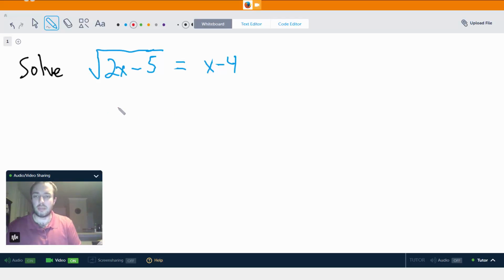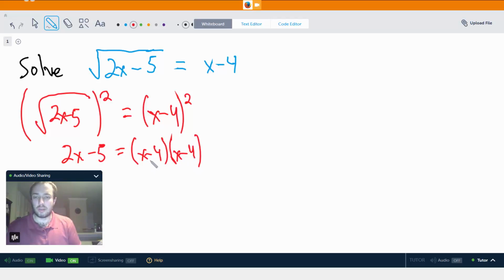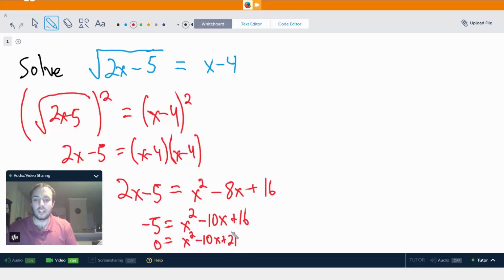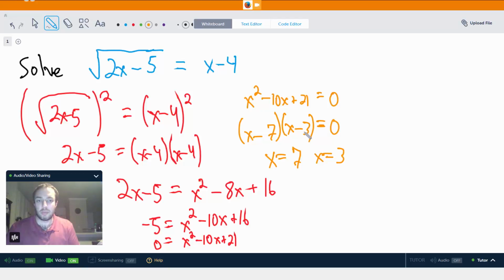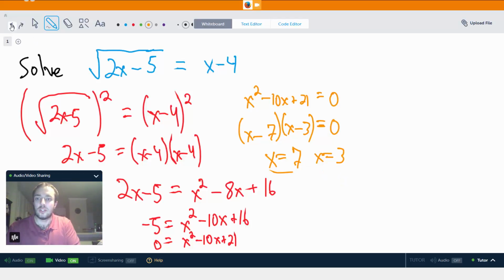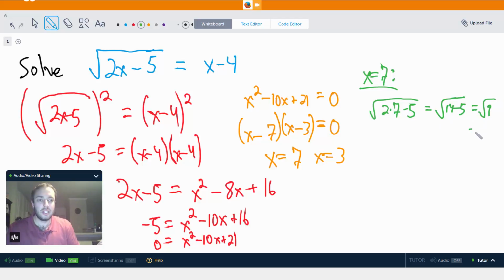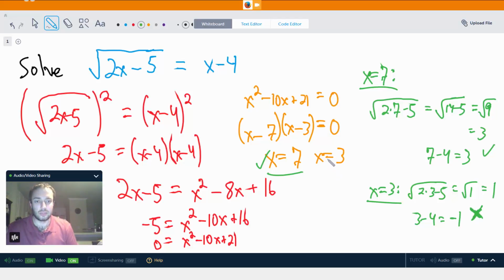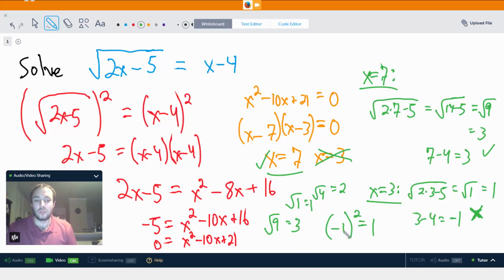Radical Equation | Pre-Calculus | Chegg Tutors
To solve a radical equation, isolate one of the radical terms on one side of the equation and transpose all other terms to the other side. If both members of the equation are then raised to a power equal to the index of the isolated radical, the radical will be removed. This process is continued until radicals are no longer present.

Pre-Calculus tutoring on Chegg Tutors

Learn about Pre-Calculus terms like Synthetic Division on Chegg Tutors. Work with live, online Pre-Calculus tutors like Chris W. who can help you at any moment, whether at 2pm or 2am.